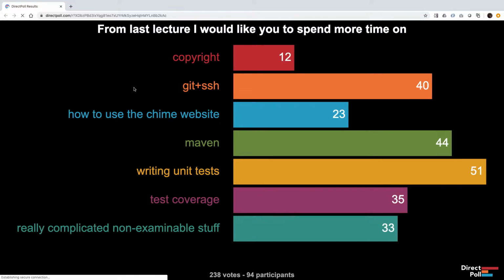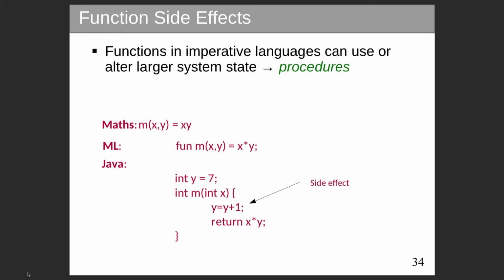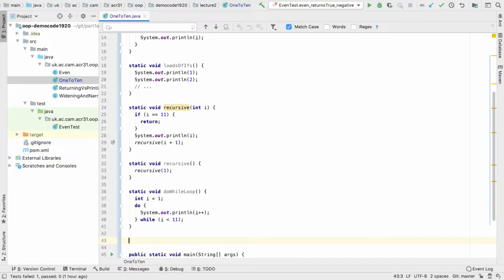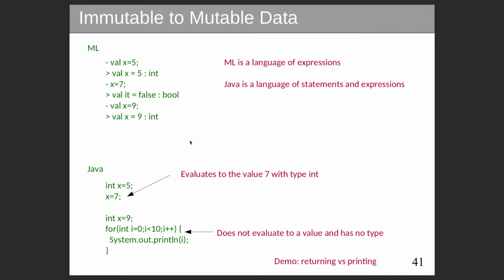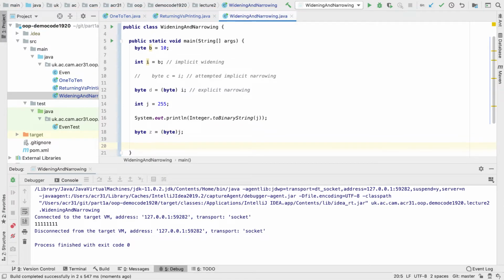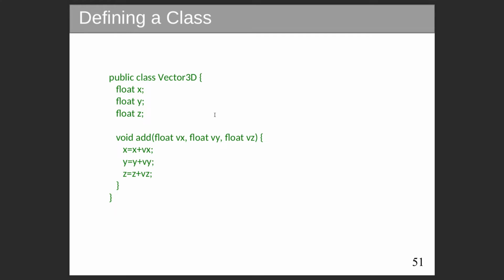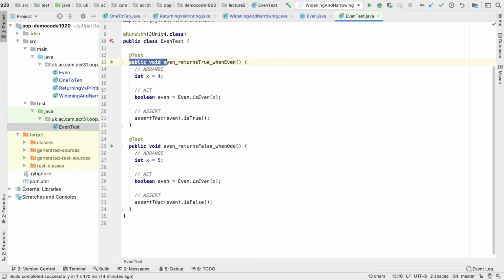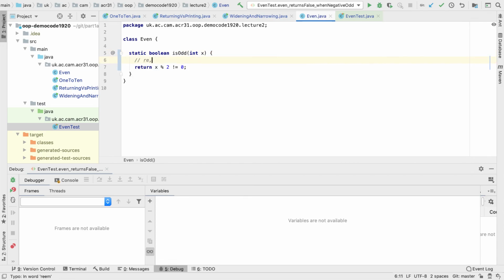Object Oriented Programming 2019 - Lecture 2